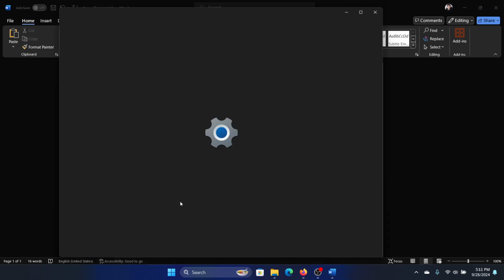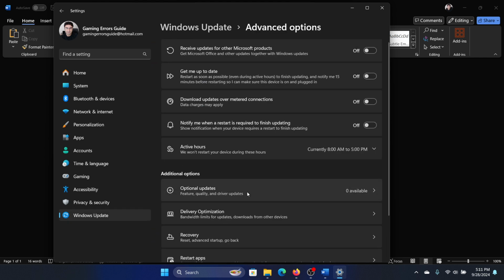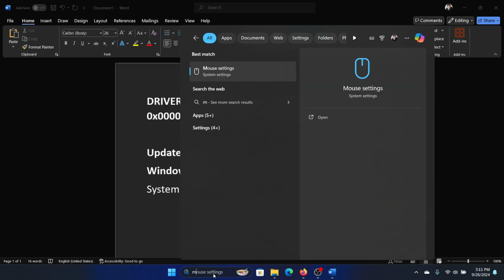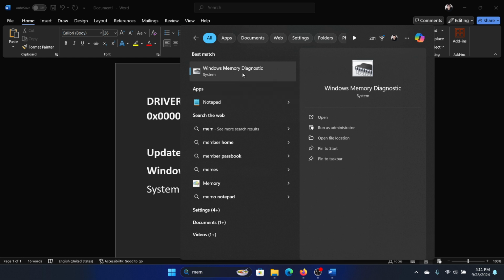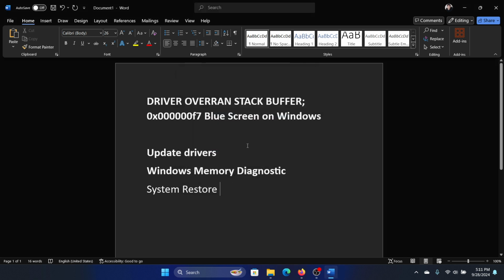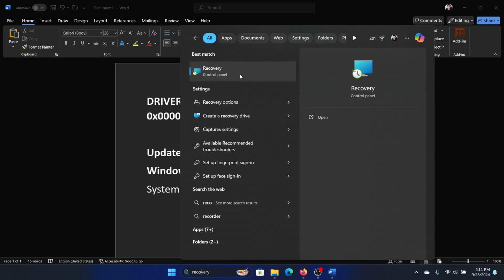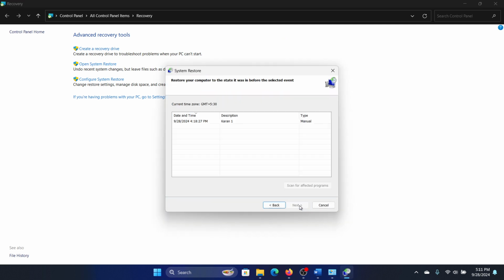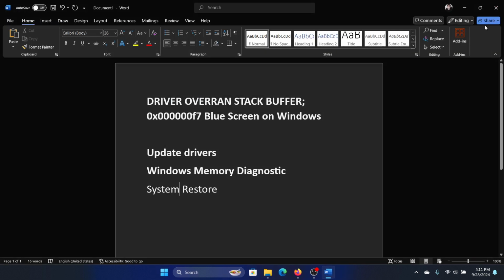How to Fix RIVER_OVERRAN_STACK_BUFFER 0x000000f7 Blue Screen on Windows 11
Video Title: How to Fix RIVER_OVERRAN_STACK_BUFFER 0x000000f7 Blue Screen on Windows 11

If you wish to fix DRIVER OVERRAN STACK BUFFER; 0x000000f7 Blue Screen on Windows, then please watch this video.